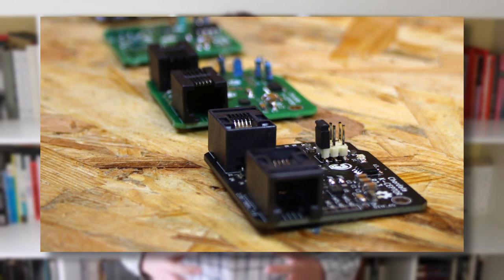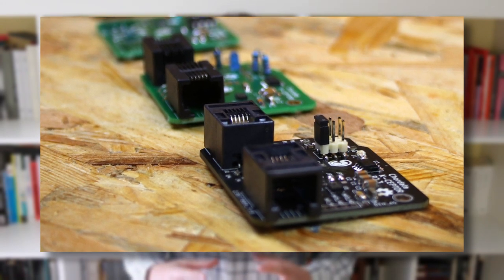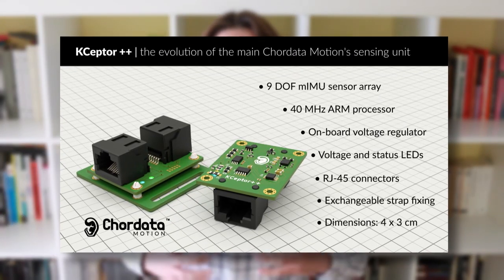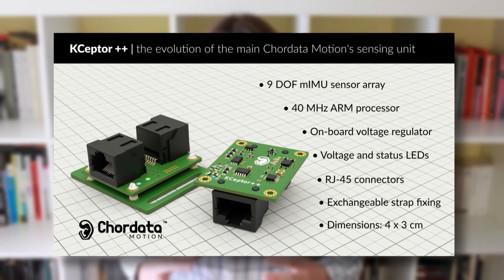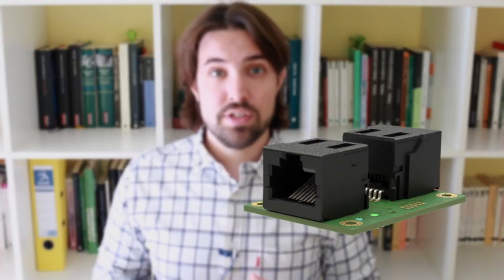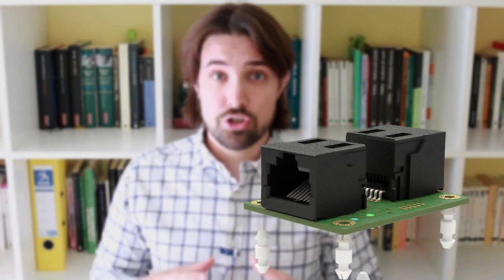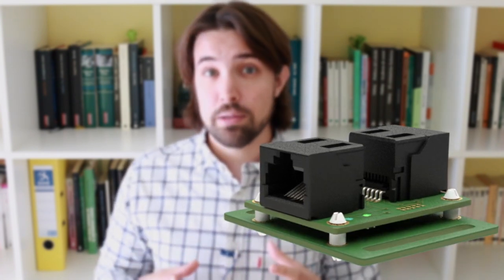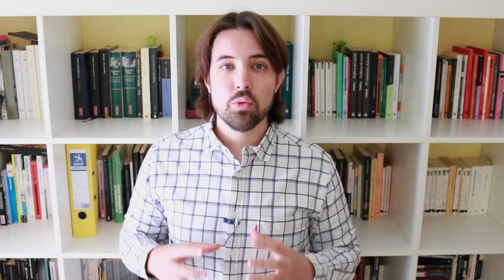Kickstarter update #4: Check out what the re-design is all about!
In today's video, Juancho goes through the recent changes in our Kickstarter campaign. With the re-design, we achieve a shorter development process, which allows us to guarantee our delivery dates, while also maintaining the performance quality that we’d like to reach.
Take a look at our Dev Roadmap to know what you can expect in the following months!